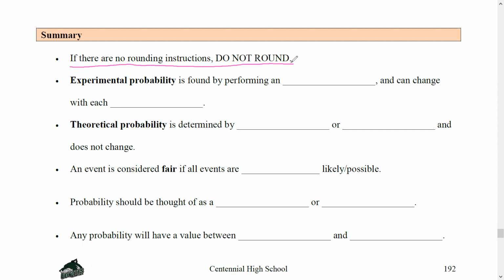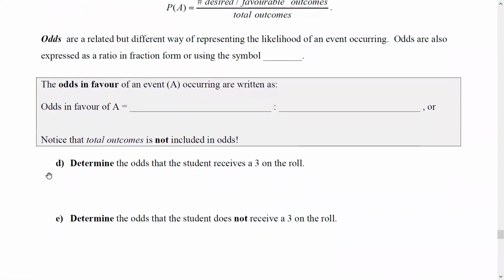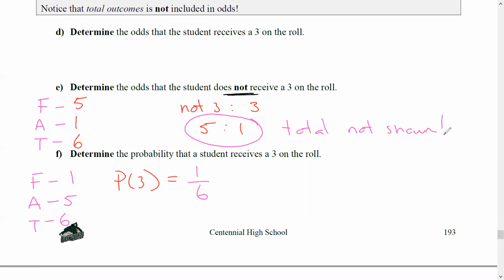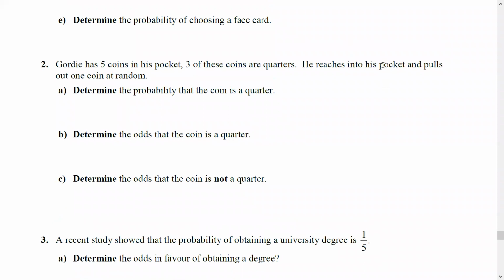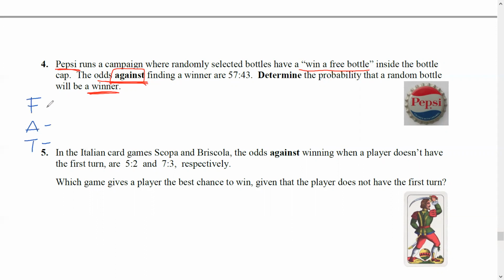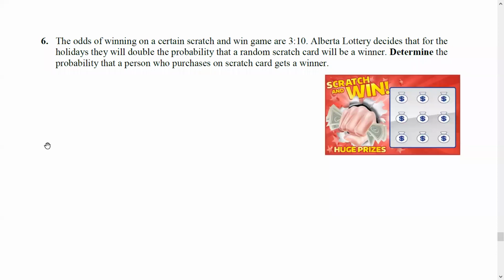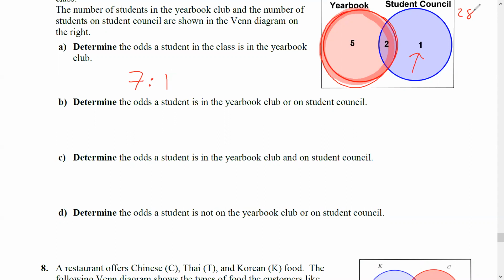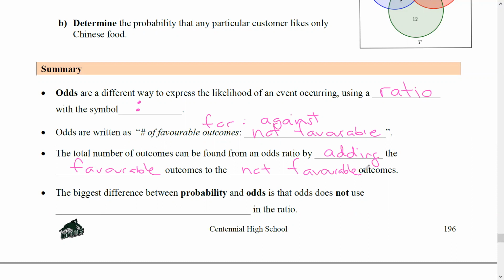Odds and Probability | Math 30-2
This lesson covers Odds and Probability.